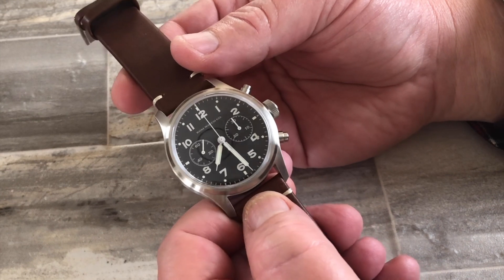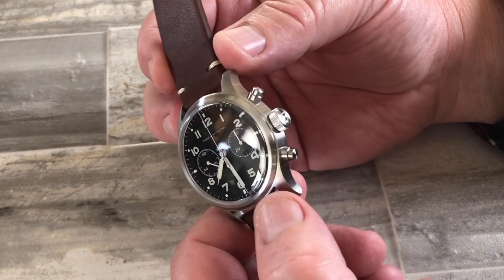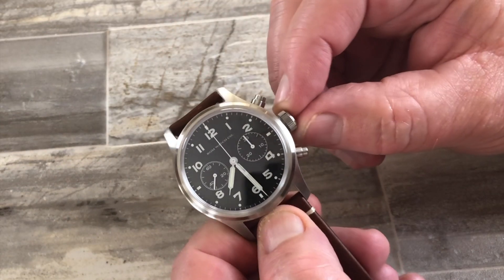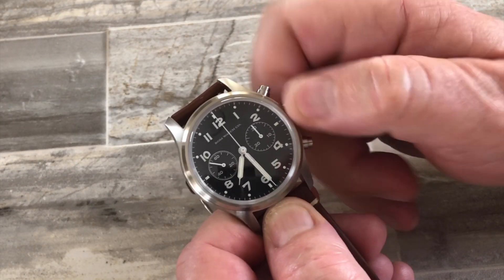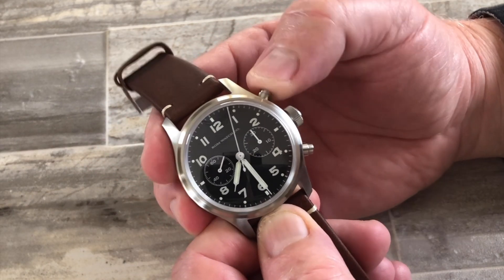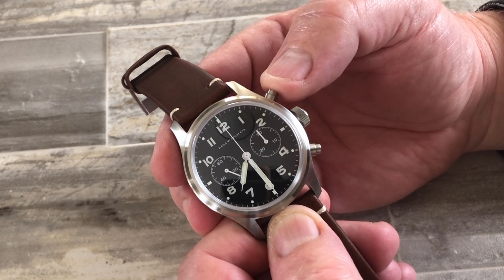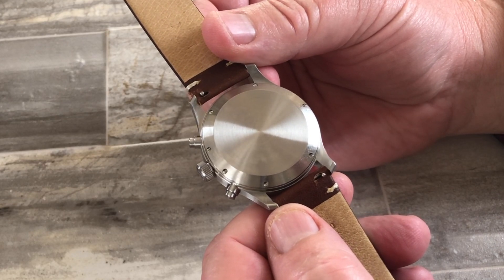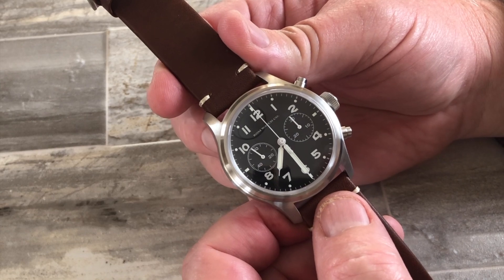RGM Model 600 Chronograph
Basic use instructions for the RGM Model 600 Chronograph.